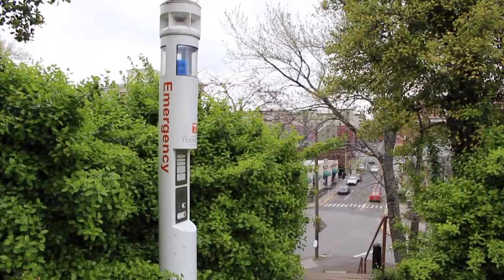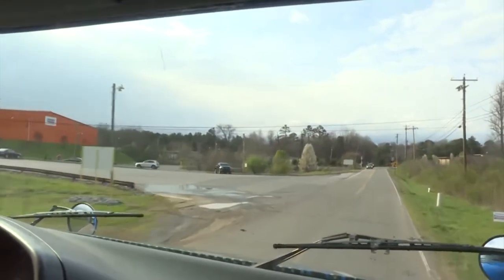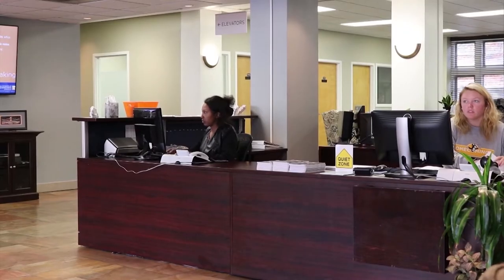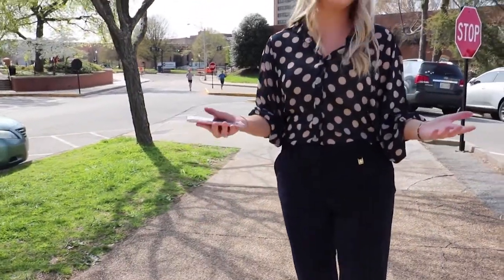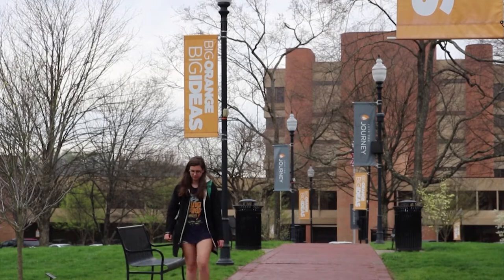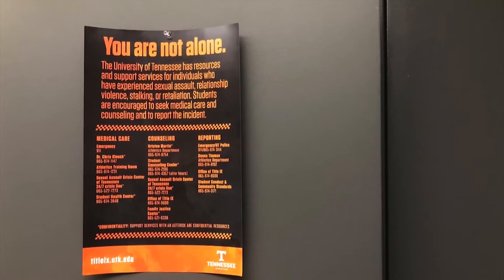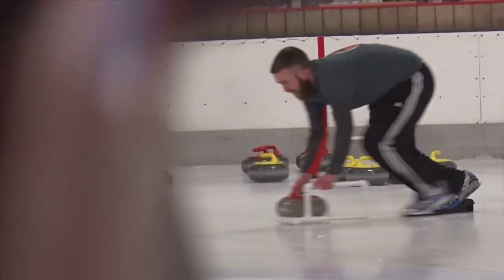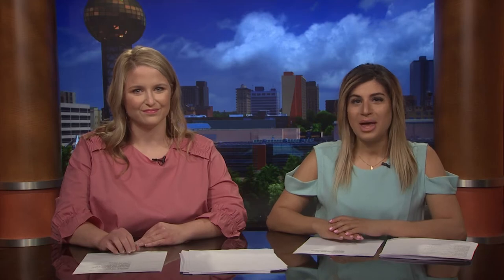UT Today 2018 Show 7